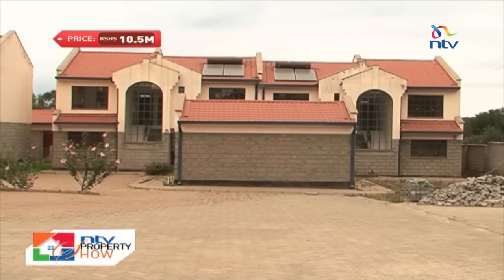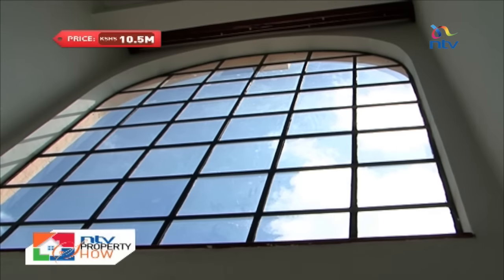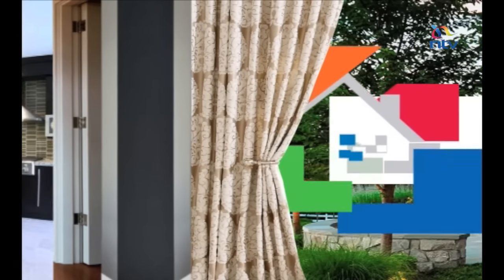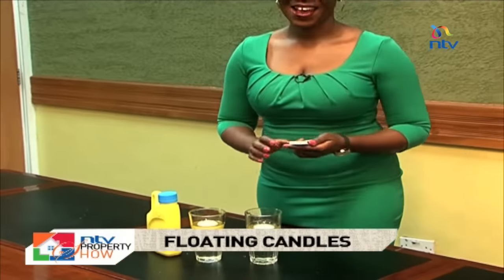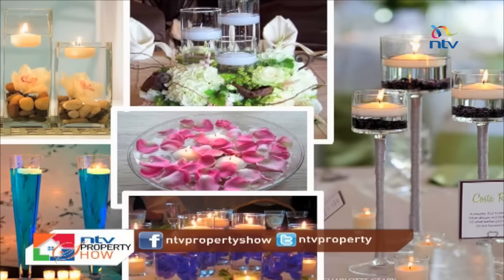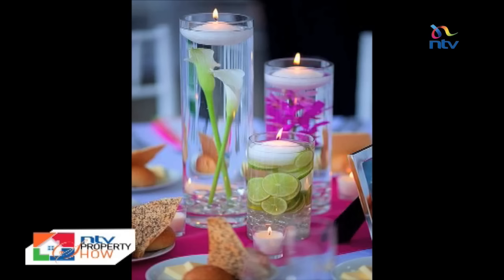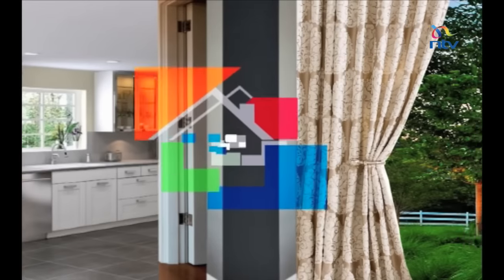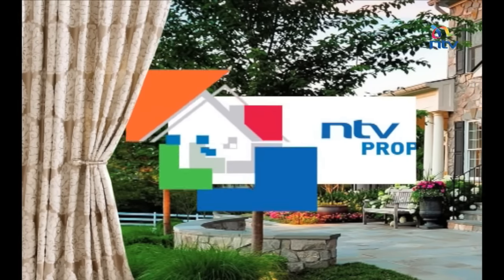NTV Property Show S1 E5: Property Management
Get to learn about property management and all it entails with Mel Myendo, right here on the NTV Property Show.